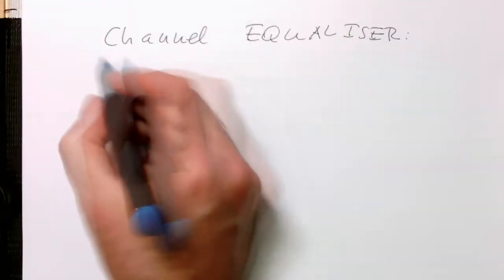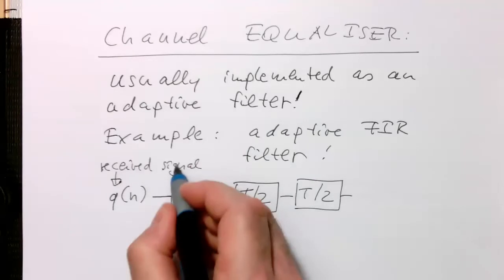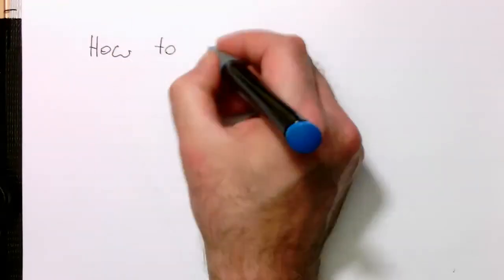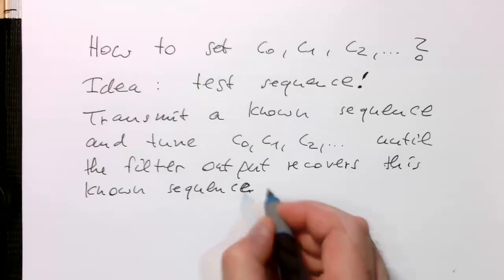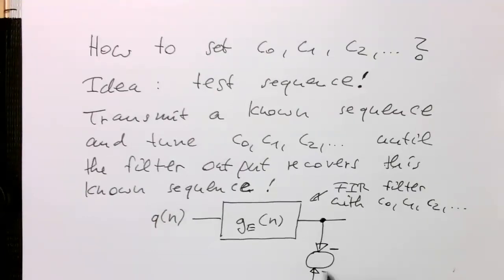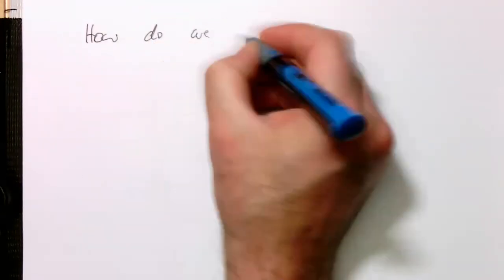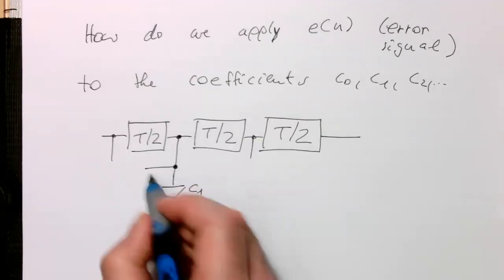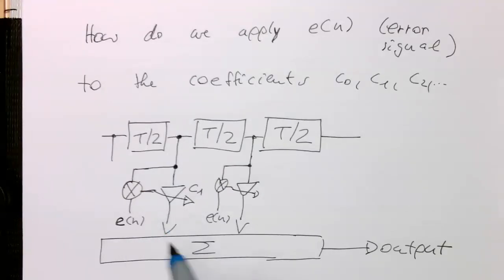Channel: Adaptive filter (0002)